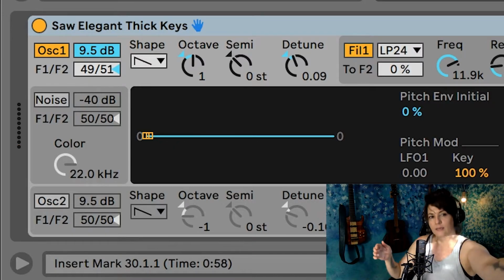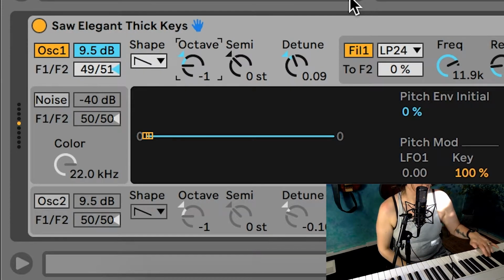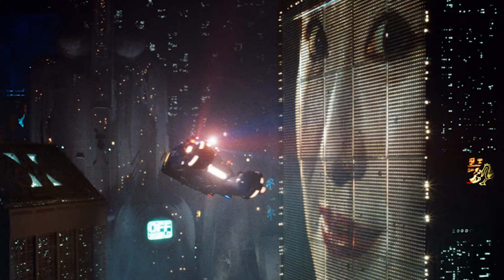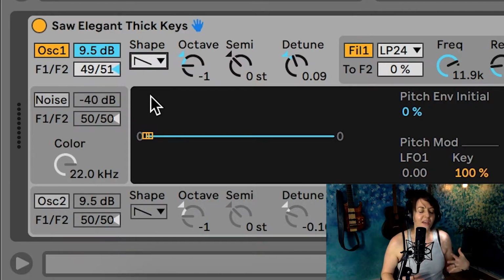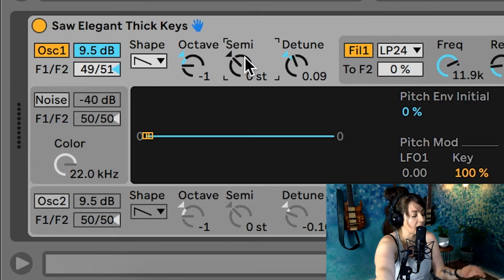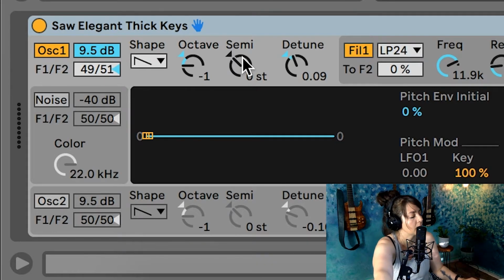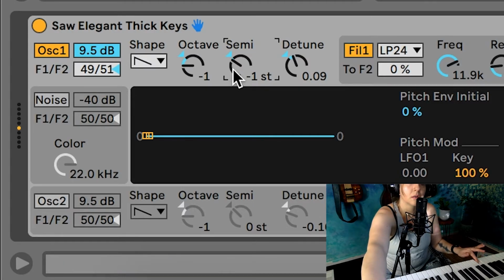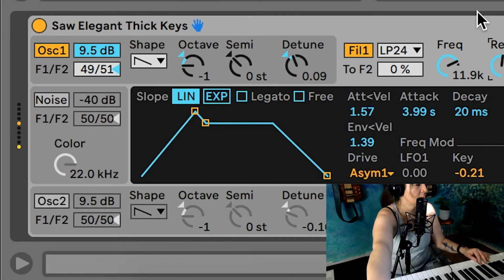SoundPaint Episode 8: Those who inspire us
Who has inspired you to be creative in this world?
Today's podcast took me in an unexpected direction. I started out with a sound, that led to a thought, that made me reflect on one composer in particular who has had an influence on my music writing style.
The amazingly talented, musical visionary, Vangelis passed away this week, and it didn't feel right to not take a moment to acknowledge what an impact his music (especially his synthesized sounds) has made on me. We have lost a true pioneer in the realm of music, composition, synthesizer and sound exploration.

So with that, I hope you enjoy where we explore today.

The goal of this podcast is to just explore sound and have fun while creating... No musical experience is required to enjoy!

I also welcome suggested topics for future episodes!
You can find new episodes here every Saturday.

"Chill Air" by SoundPaint

Video Production
Kewlacious Video Production

Hardware I use in this video:

Keyboard:
Arturia KeyLab 88 MkII 88-key Weighted Keyboard Controller

Microphone:
AUDIX CX112B Large Diaphragm Microphone